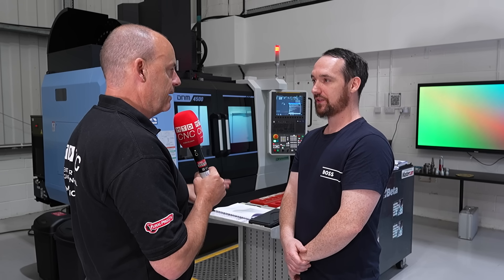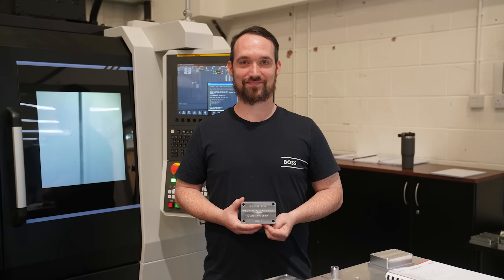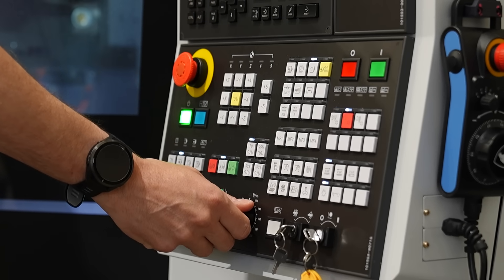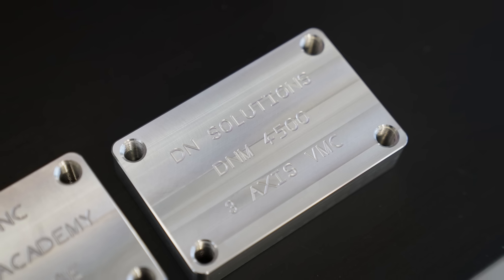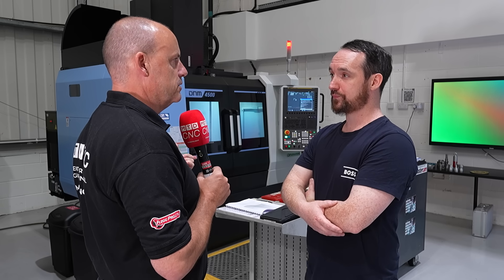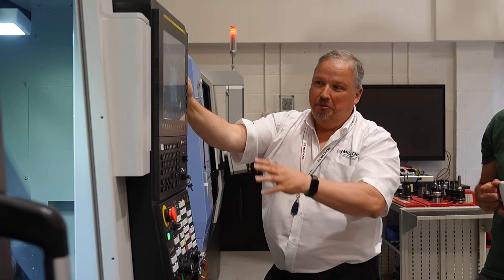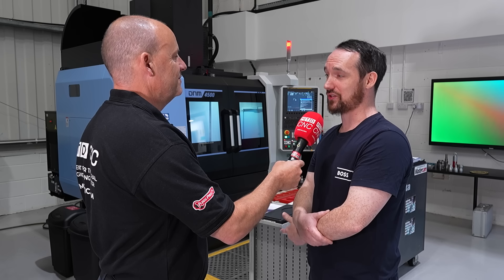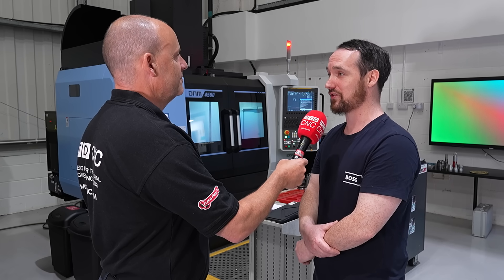What makes this CNC training worth every penny?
When you invest in yourself, the rewards follow. This student worked overtime every Saturday to fund his CNC training. Find out why he chose Mills CNC Training Academy—and why he'd do it all over again.